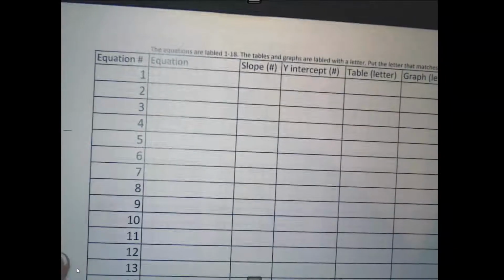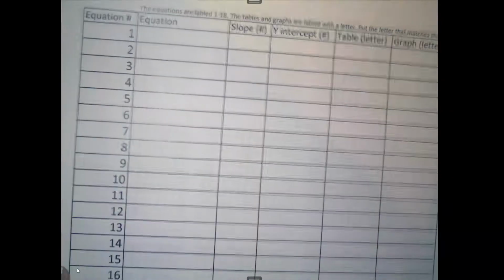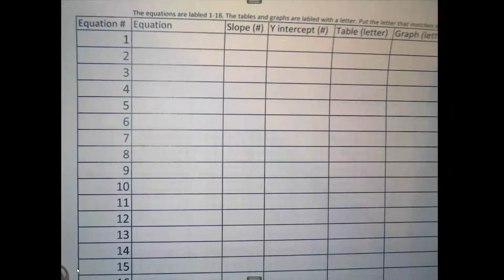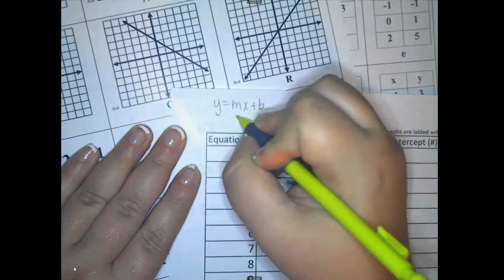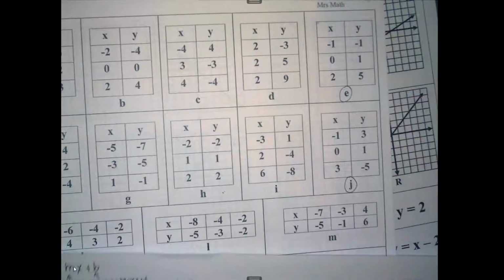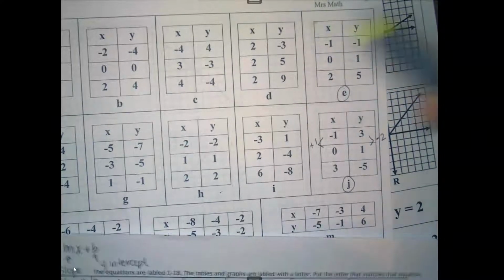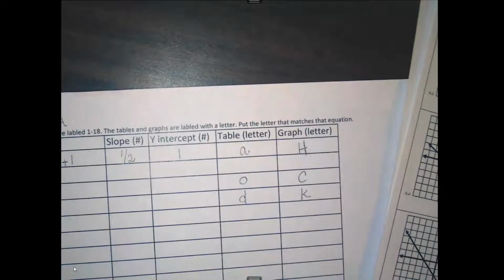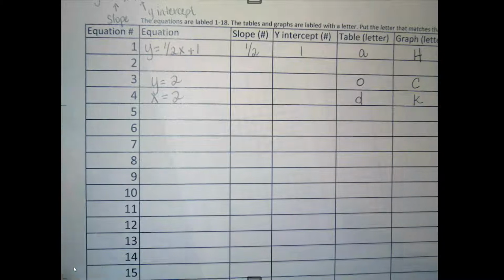Explaination of tables, graphs and equations assignment